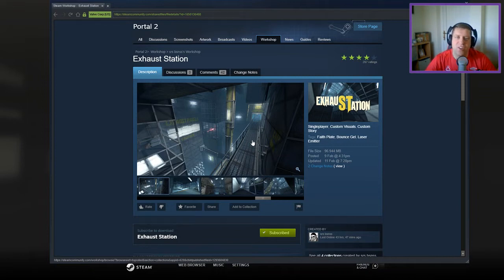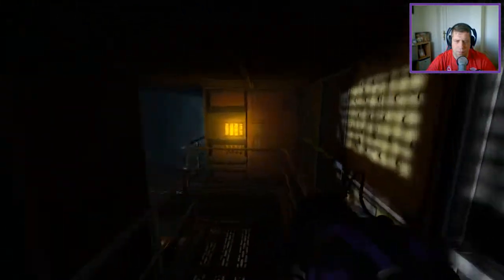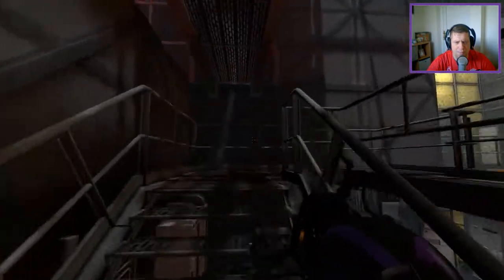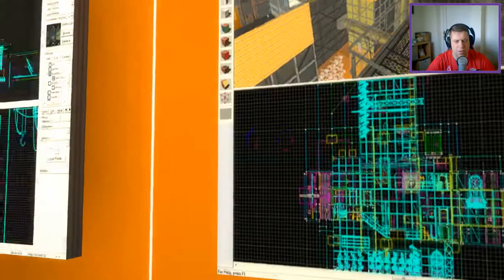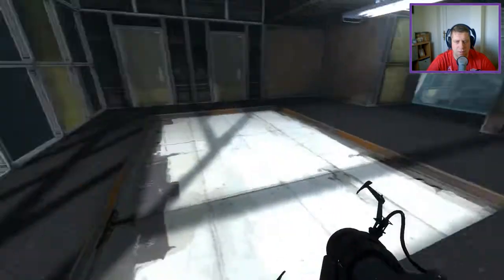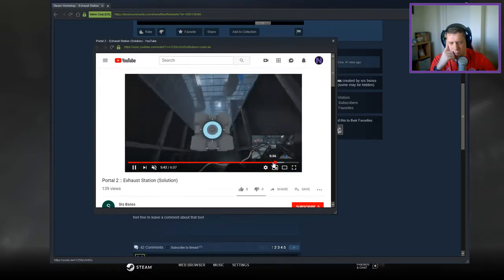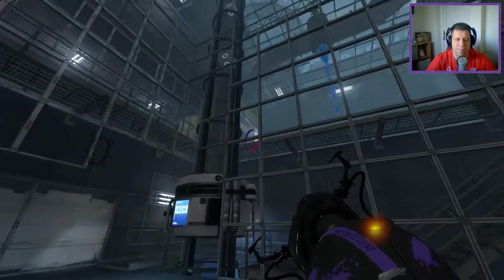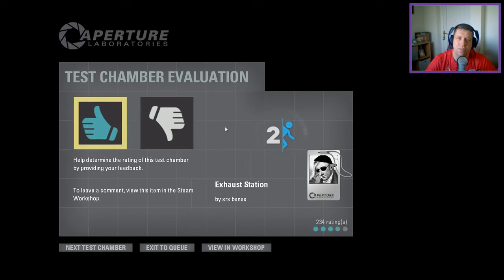[Portal 2] "Exhaust Station" by srs bsnss